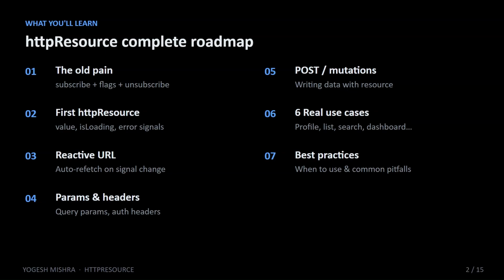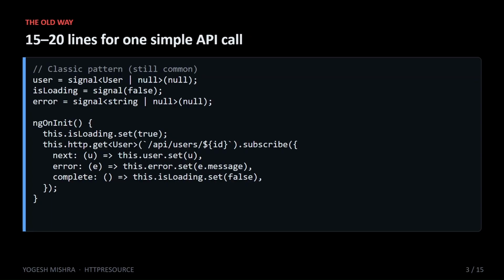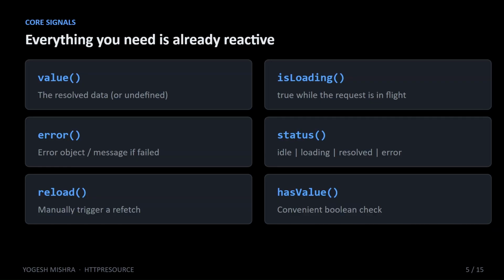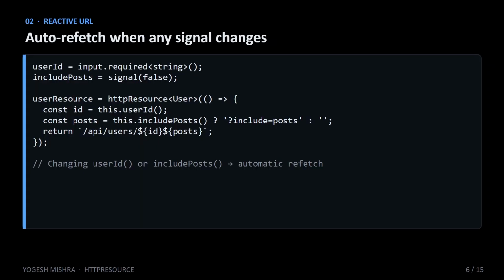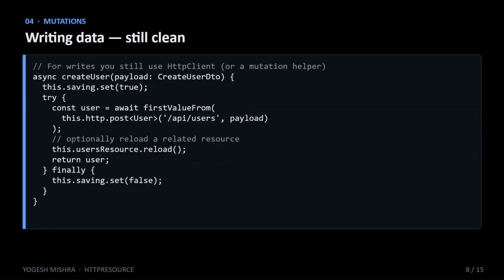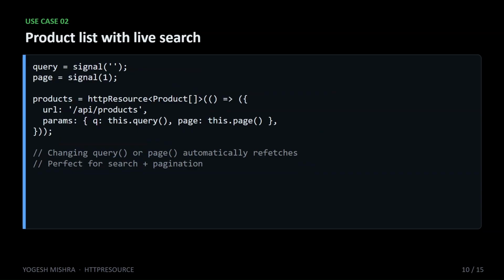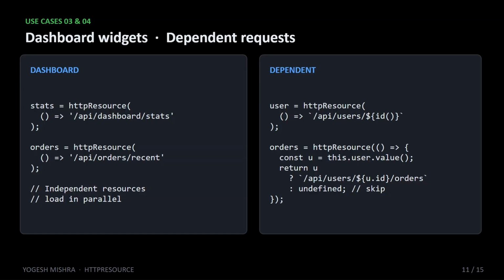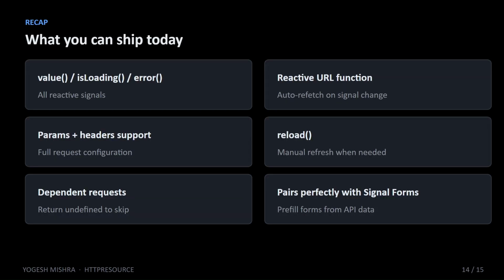httpResource Deep Dive (Angular 22) — No more subscribe() | value, isLoading, error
httpResource is one of the best features in Angular 22. It completely removes the classic data-fetching boilerplate.

No more manual isLoading flags
No more unsubscribe

In this deep dive I’ll show you how to use httpResource properly — with full code and real use cases.

• value(), isLoading(), error(), reload(), status()
• Reactive URLs that auto-refetch when signals change
• Query params, headers, and authentication
• Dependent requests (return undefined to skip)
• Combining httpResource with Signal Forms
• Real use cases: Profile, Search, Dashboard, Prefill form

Angular 22 | httpResource is production-ready

If this helped, like the video and share it with your team.